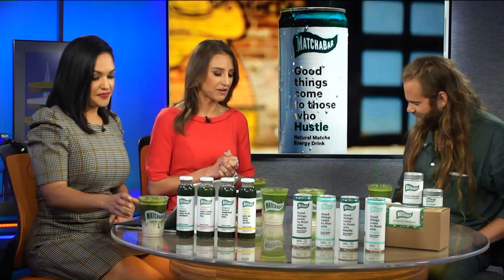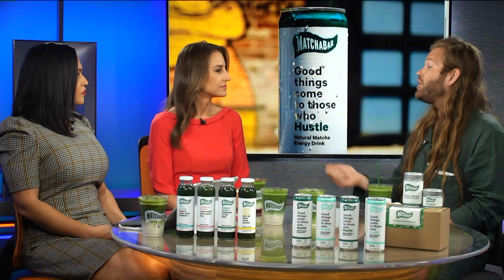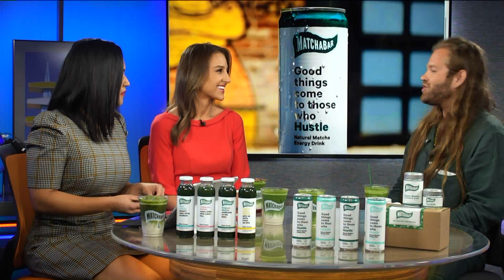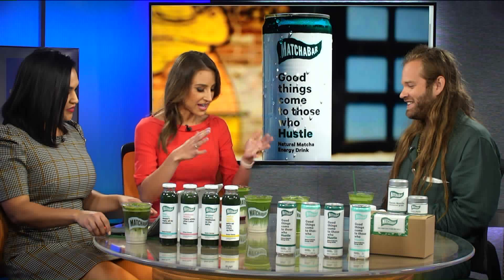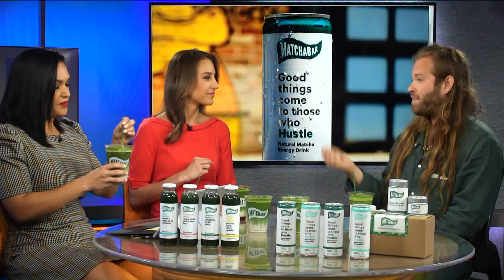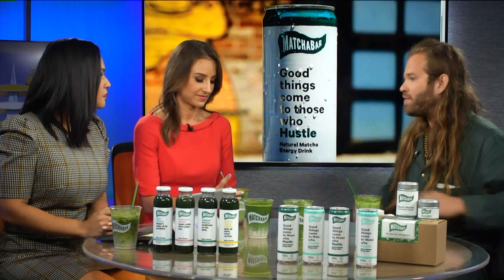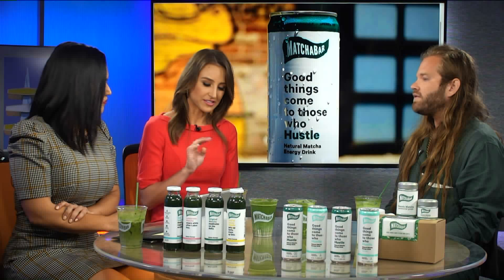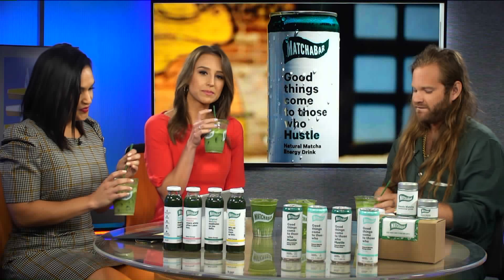Founder of MatchaBar Talks Benefits of the Popular Green Tea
Max Fortgang, the co-founder of MatchaBar, the first matcha cafe in the U.S., talks to KTLA's 5 Live on Sept. 12, 2018, about the benefits of the green tea powder. MatchaBar opened in the Williamsburg neighborhood of Brooklyn, New York, in 2014, then in L.A.'s Silver Lake in 2017.